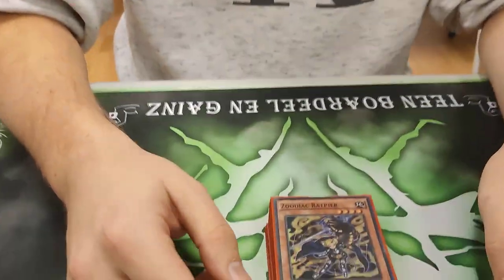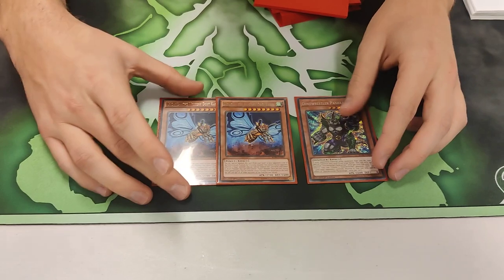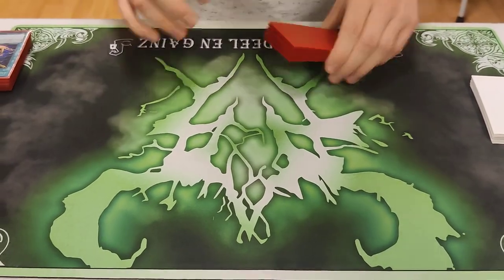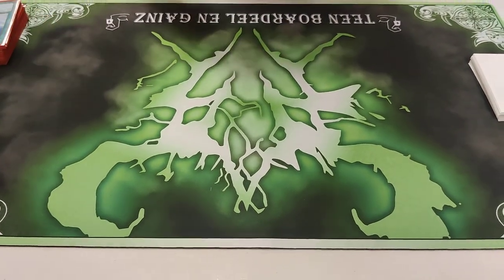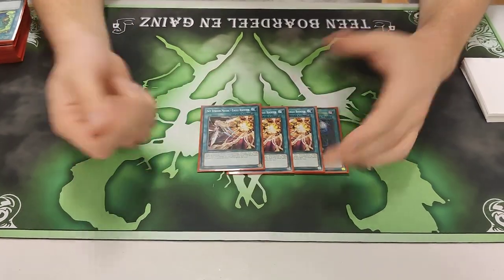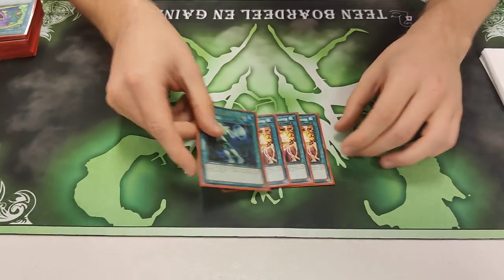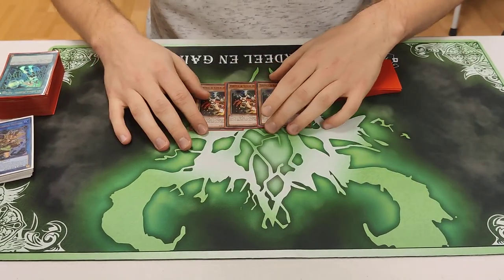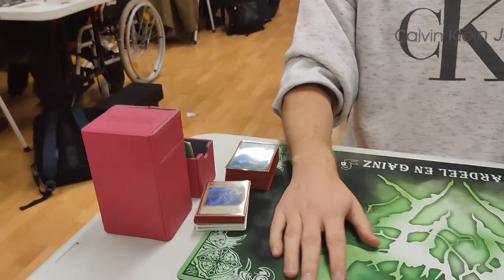Yu-Gi-Oh! - Blind 2nd Zoodiac Deckprofile - META CRUSHER!!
ZOODIAC STILL LIVES!

After a huge consistency hit, and drident gone, this deck truly is a shade of it's former self. Mike proves however, it can still pack a punch. With a lot of powerful spells, adaptive to the format, this deck can still take the win!

10% code: TATSYM10YP

Cardmarket articles:
More 2021 Rituals: Another Run with Drytrons:

An interview with pro-player Raphael Neven, 2 time YCS winner and Worlds contender.

Intro: 0:00
Main Deck: 0:29
Extra Deck: 5:42
Side Deck: 7:14